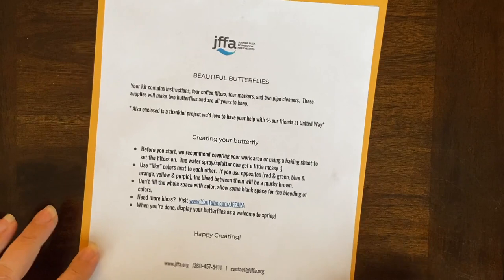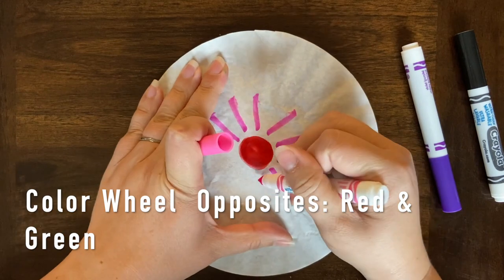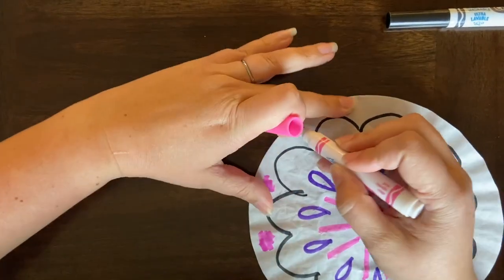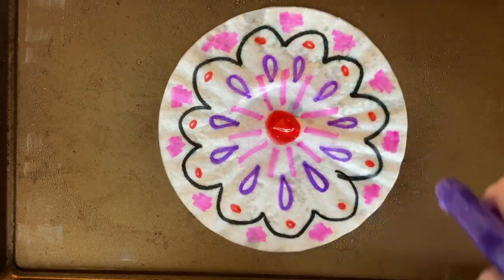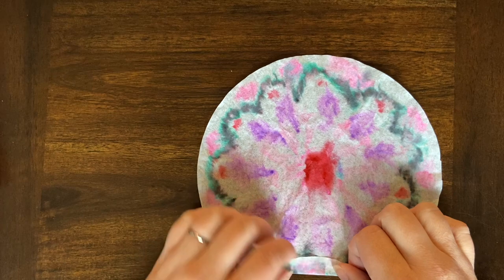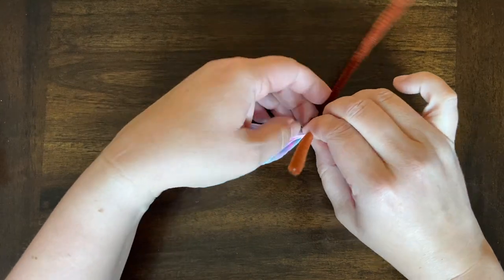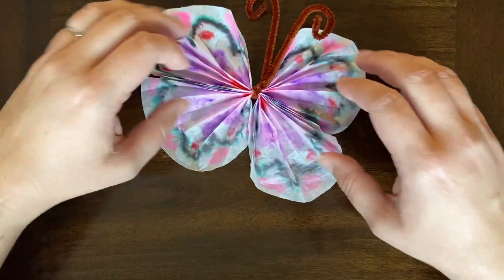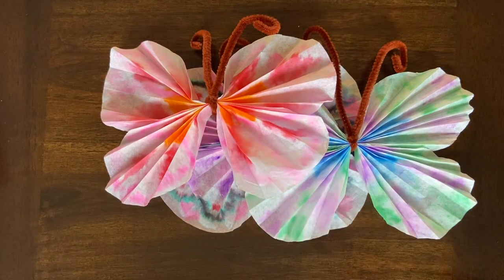Market Art: Beautiful Butterflies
Coffee filters, markers, pipe cleaners and water ... these pretty signs of spring are fun and easy to make!